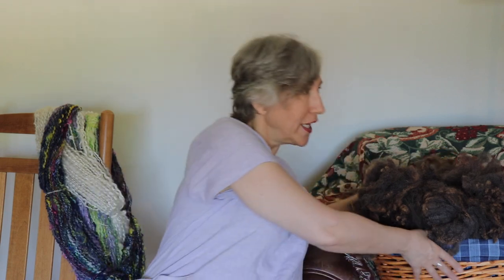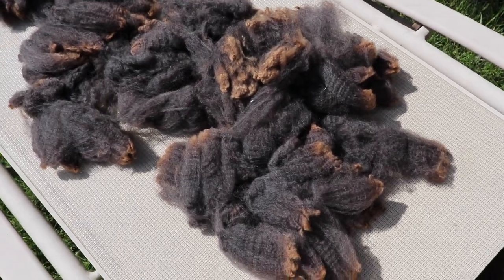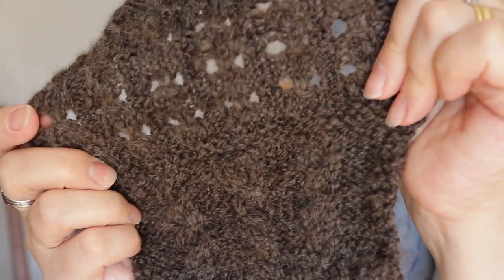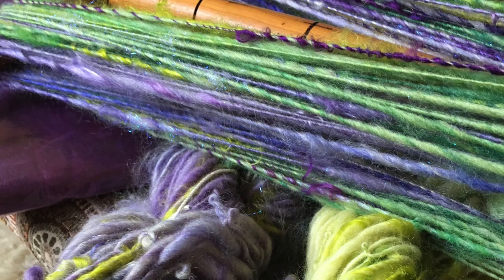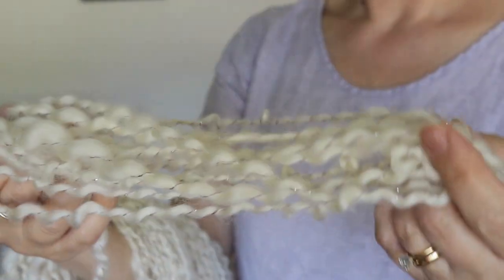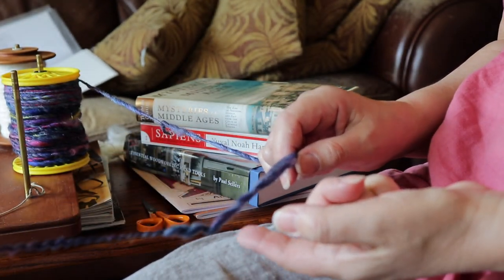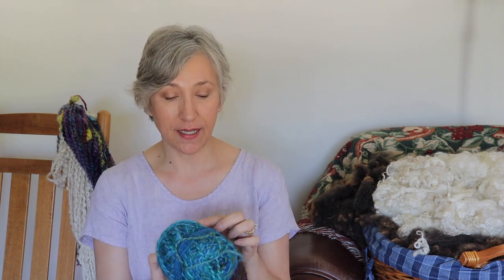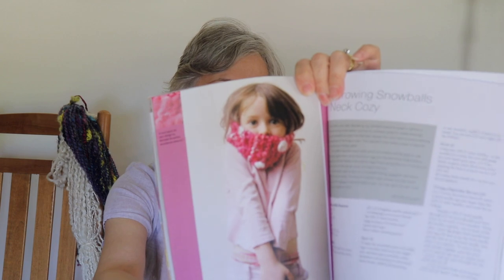Handspun Delights #1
This episode features how I wash, prep and spin fleece right from the sheep. I also share some art yarn and give a brief tutorial on how to spiral ply yarn.

I would LOVE to hear from you here in the comments section.

Aspendale Farm

The Spinner’s Book of Yarn Designs,